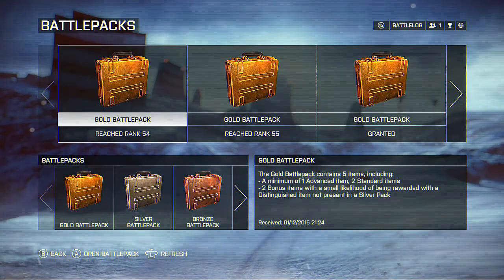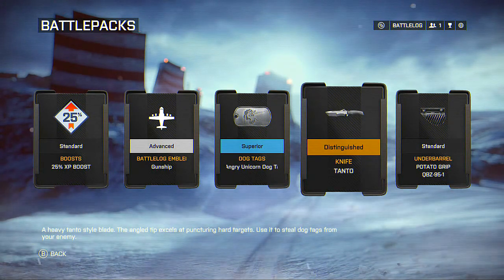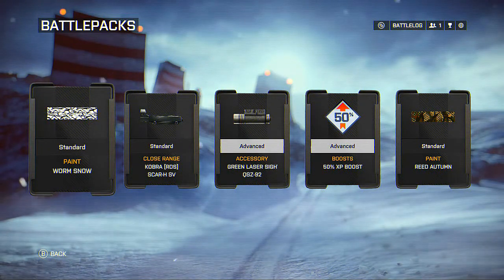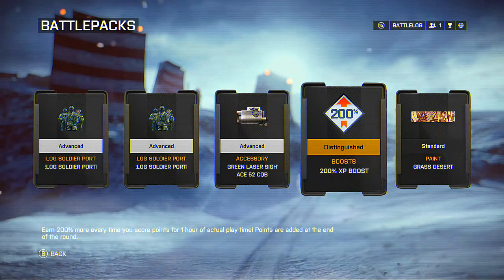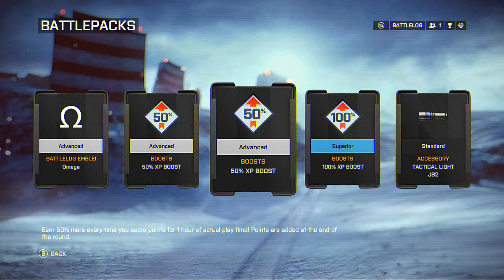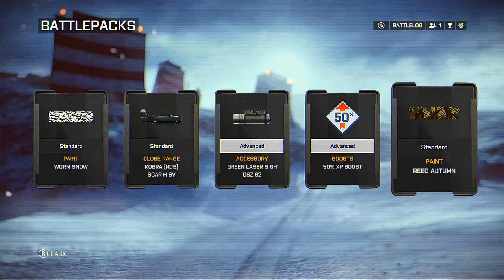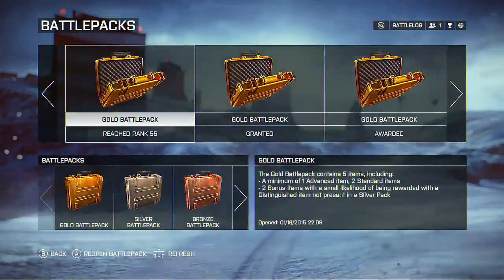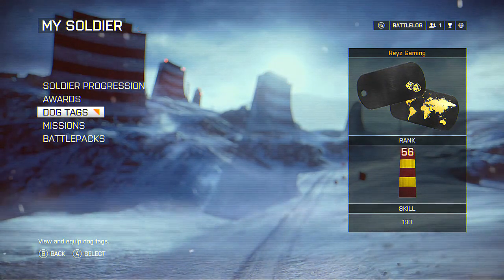Battlefield 4: Opening Gold Battlepacks